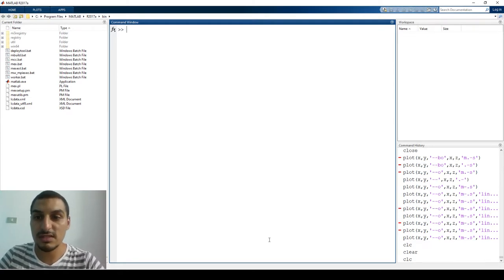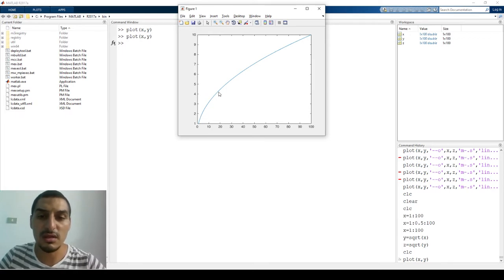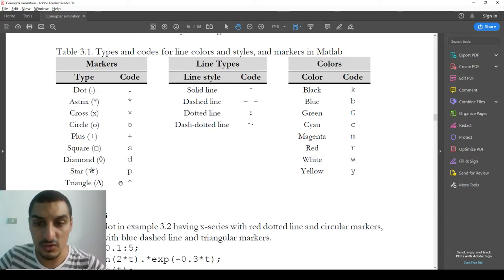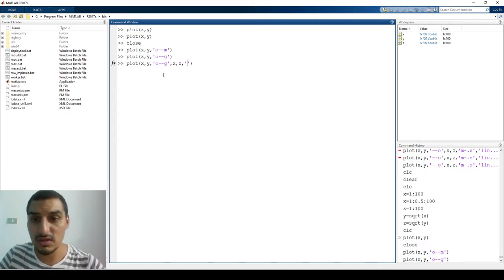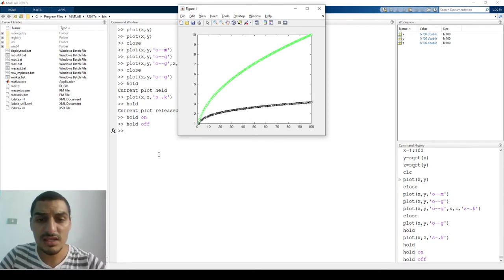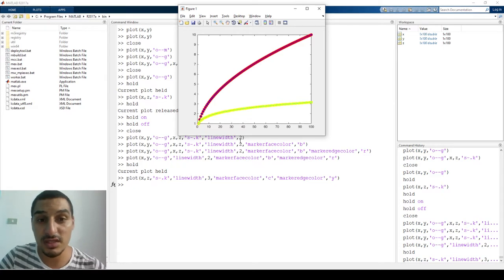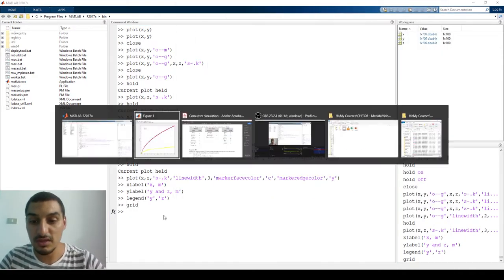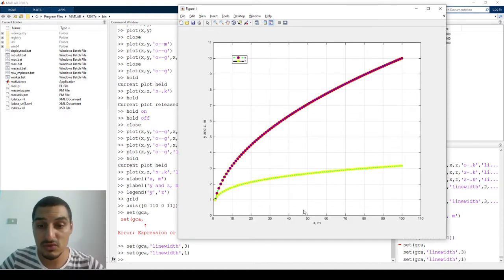Introduction to Matlab in English | 06 Plotting in Matlab (1)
This video introduces the audience to the main features of plotting in Matlab and the codes that can be used in plotting and formatting the plots.